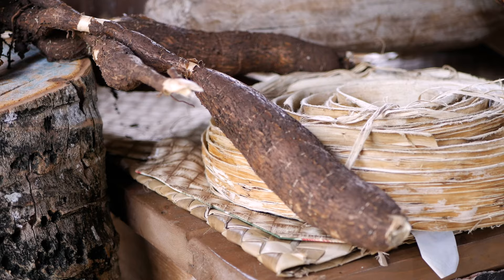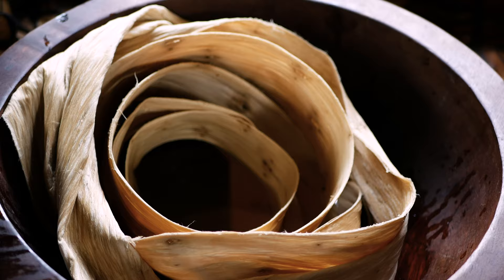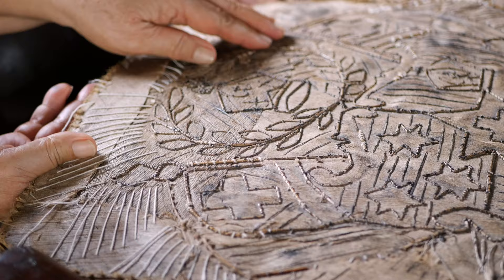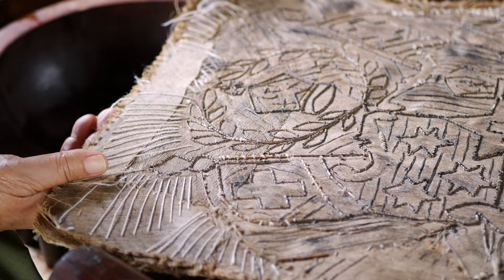Eseta - One Ohana Sharing Aloha at the Polynesian Cultural Center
The Polynesian Cultural Center is proud to share the beauty of Polynesia with our One Ohana video series. In today’s post, we hear from Eseta, a 31-year veteran of the Center, and member of our Tonga Villagers, as she explains the specialized art of Tapa.